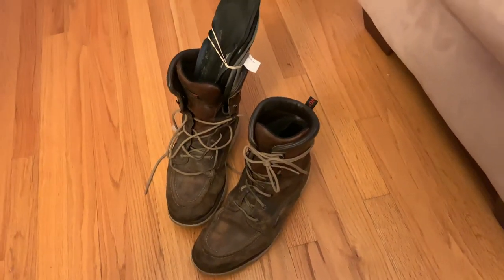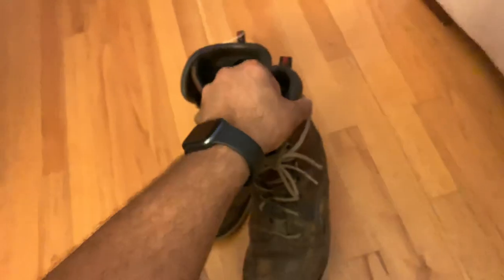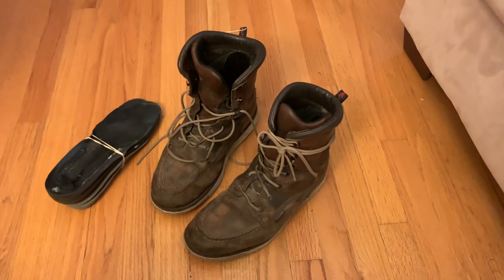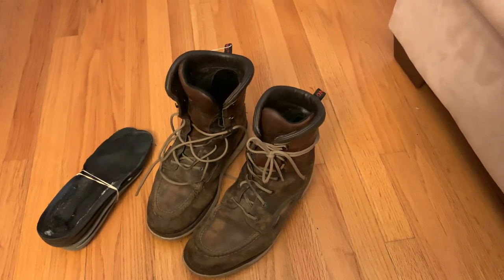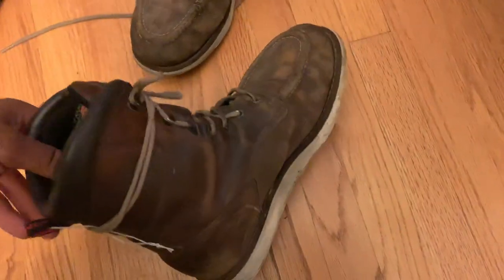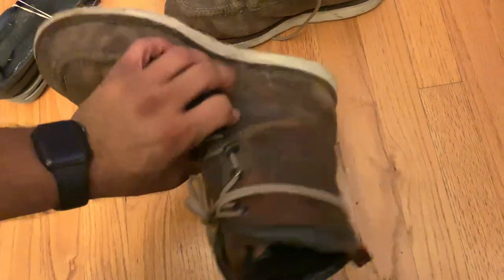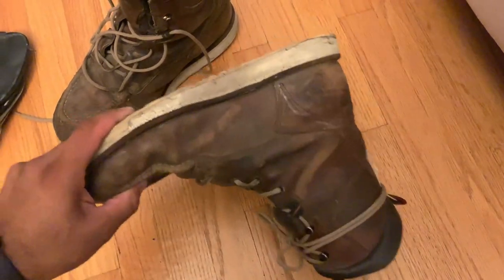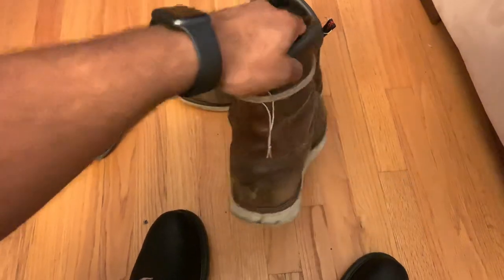RED WING BOOT STYLE #411 MEN'S TRACTION TRED 8-INCH BOOT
Hey guys! Thanks for coming back to see my latest red wing boot review!! Really appreciate it. I love to hear other people’s opinions on this topic. Thank you guys again!